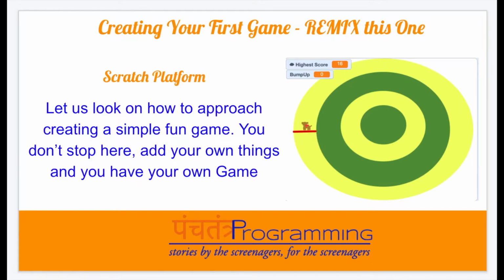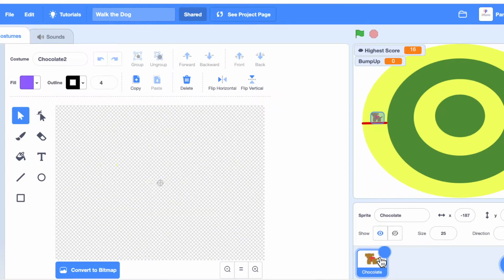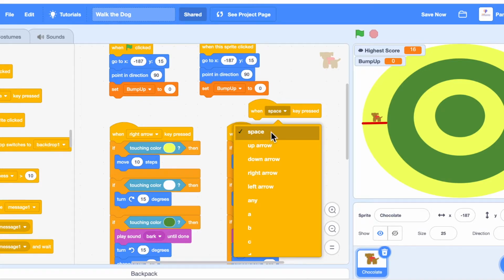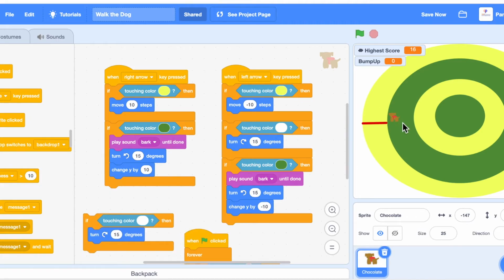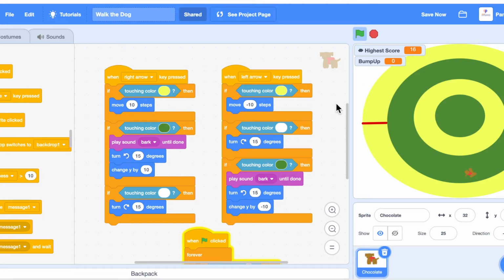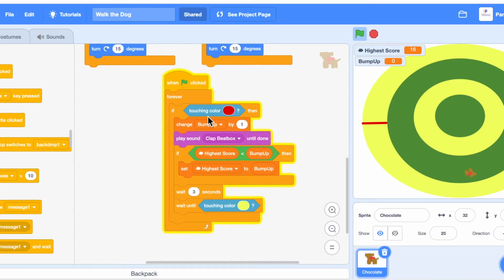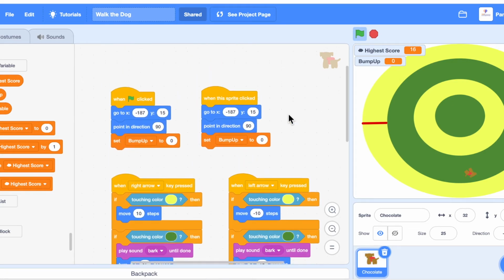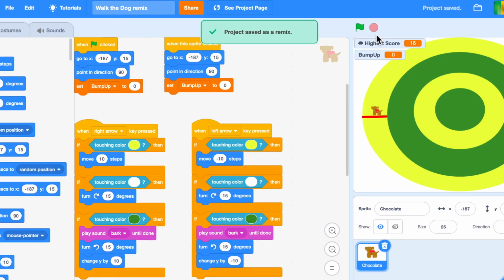Creating a Game - Create your game by extending Walk the Dog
This tutorial shows on how you can think towards creating a Game and then expand on it. It also introduces to the Cloud Variable feature of Scratch Online.

REMIX this project Walk the Dog and make your own game.

Adding Dialogs to the Story

The fun part - Coding for Animation